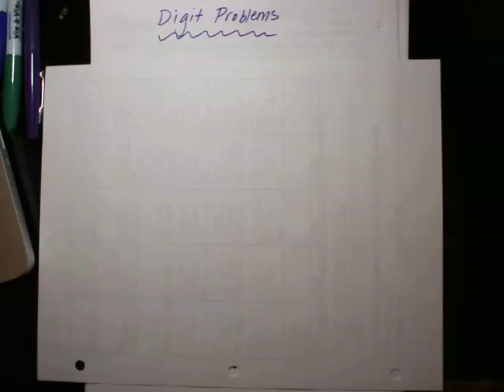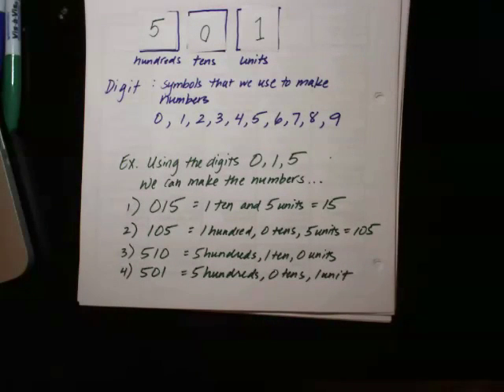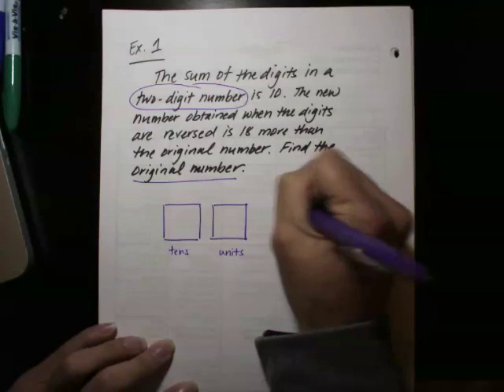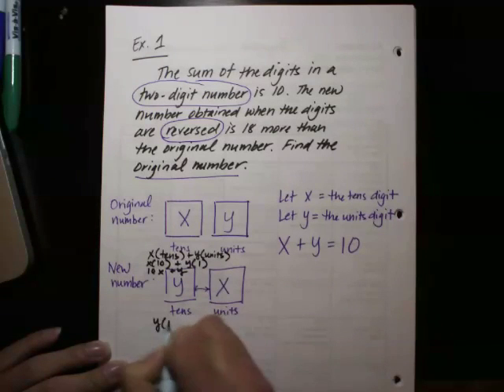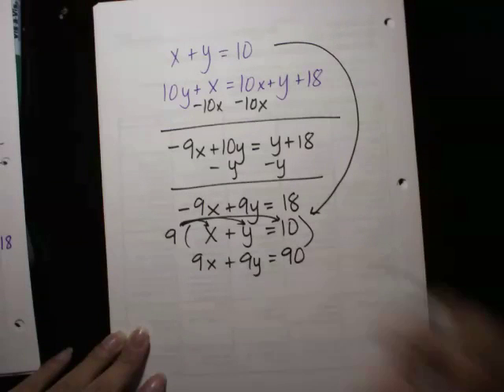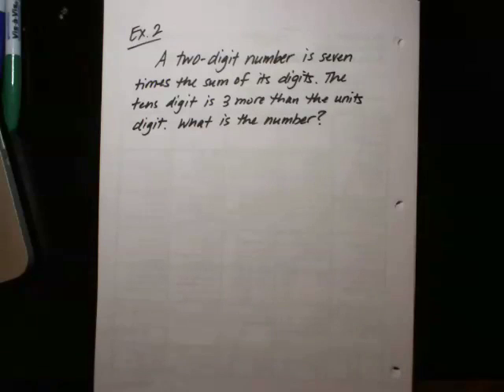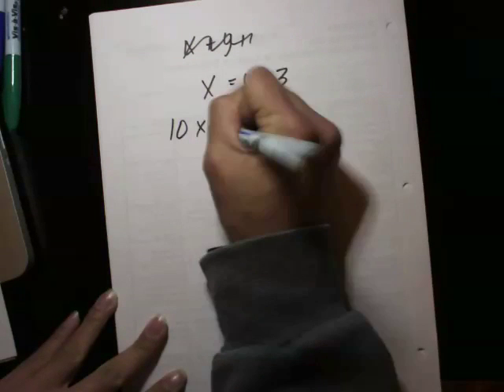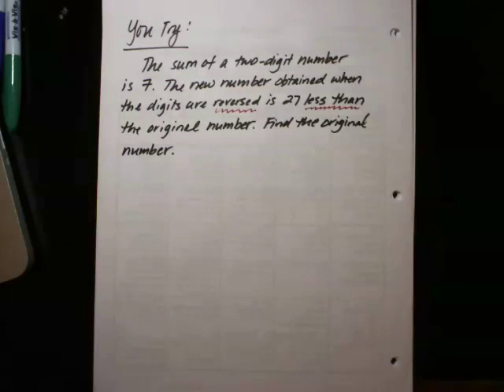5 5 DigitProblems